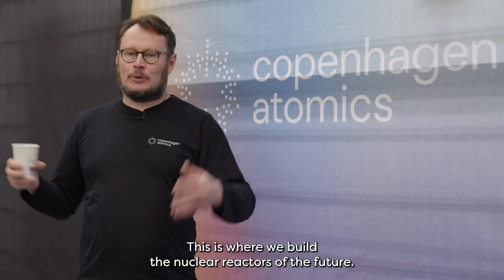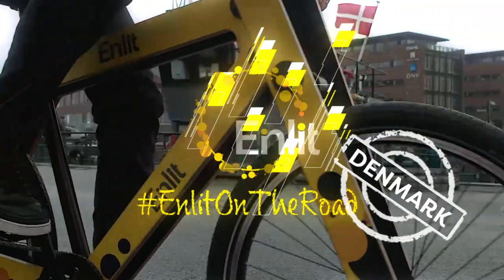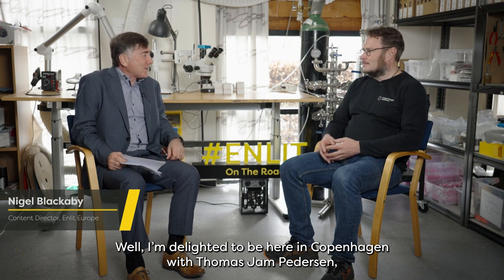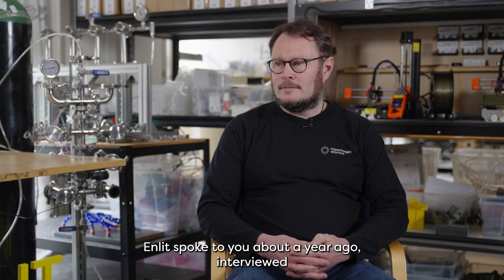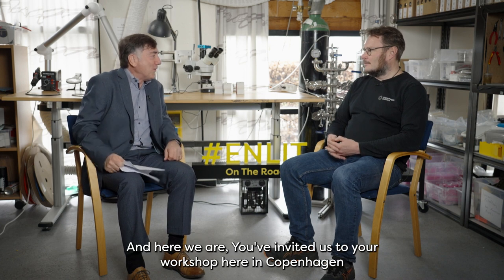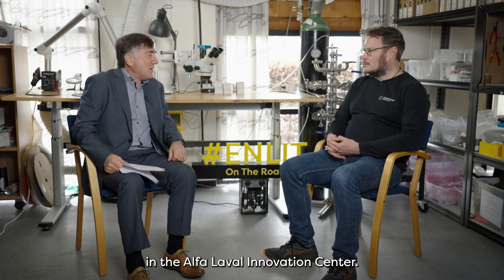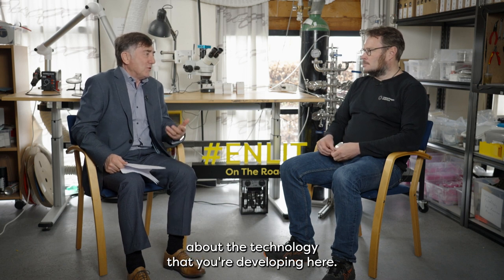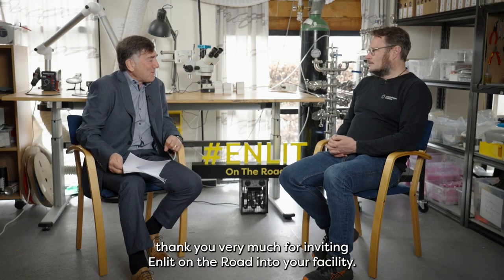Site visit: Building the nuclear reactors of the future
Enlit on the Road visited Copenhagen Atomics to talk to co-founder Thomas Jam Pedersen about how thorium energy can change the future of nuclear power. Copenhagen Atomics is pioneering thorium-molten salt technology for small modular nuclear reactors for assembly line manufacture.